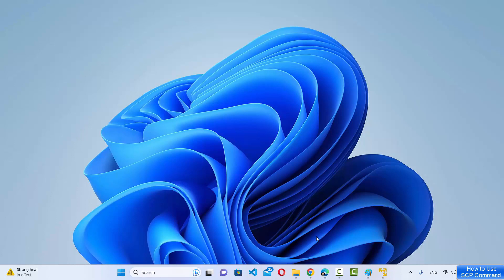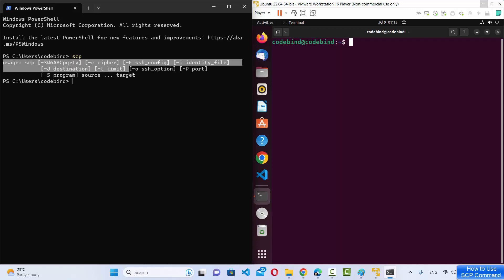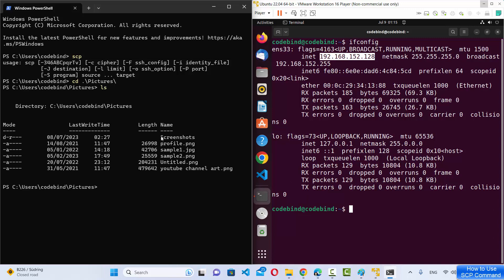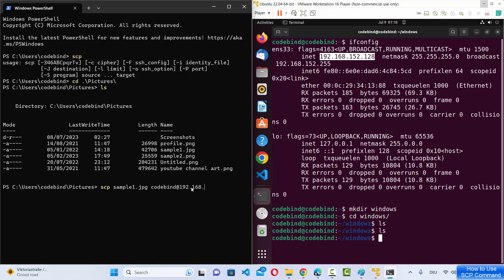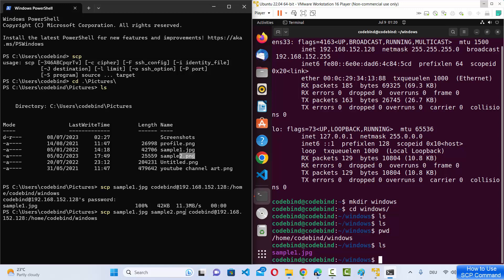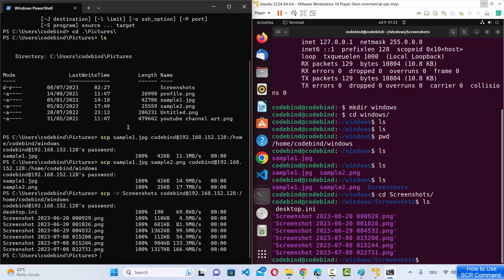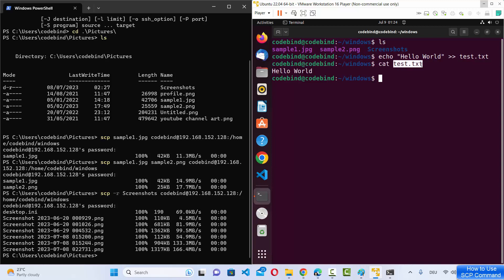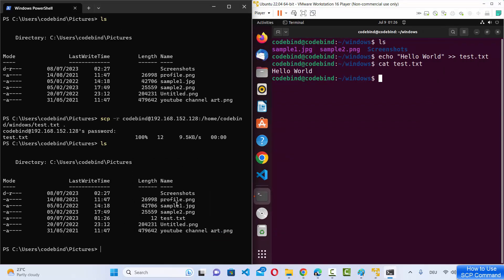How To Use The SCP Command to Copy a File From Windows 11 to Remote Machine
To use the SCP command to copy a file from a Windows 11 machine to a remote machine (assuming the remote machine is running a Unix-based operating system), you can follow these steps:

1. Install OpenSSH: Before using SCP on Windows, you need to install OpenSSH, which provides the necessary tools for secure file transfer. Open the Windows Start menu, search for "Manage optional features," and open the corresponding settings page. Click on "Add a feature" and select "OpenSSH Client" from the list. Follow the on-screen instructions to install it.

2. Open Command Prompt: Press Win + R on your keyboard to open the Run dialog box. Type "cmd" and press Enter to open the Command Prompt.

3. Navigate to the File Directory: Use the `cd` command to navigate to the directory where the file you want to copy is located. For example, if the file is in the "Documents" folder, you can use the following command:
cd C:\Users\YourUsername\Documents
Replace "YourUsername" with your actual Windows username.

4. Copy the File Using SCP: To copy the file to the remote machine, use the following SCP command format:
scp yourfile.ext username@remote:/path/to/destination
Replace "yourfile.ext" with the name of the file you want to copy, "username" with the username on the remote machine, "remote" with the IP address or hostname of the remote machine, and "/path/to/destination" with the desired path on the remote machine where you want to copy the file.

5. Enter Password (if required): If the remote machine requires authentication, you will be prompted to enter the password for the specified username. Enter the password and press Enter.

6. Monitor Progress and Completion: SCP will initiate the file transfer and display the progress and completion status in the Command Prompt. Once the transfer is complete, the file will be copied to the specified location on the remote machine.

By following these steps, you can use the SCP command to securely copy a file from a Windows 11 machine to a remote machine running a Unix-based operating system.

Note: The remote machine must have an SSH server installed and configured to accept incoming SCP connections. Ensure that you have the necessary permissions and credentials to access the remote machine.